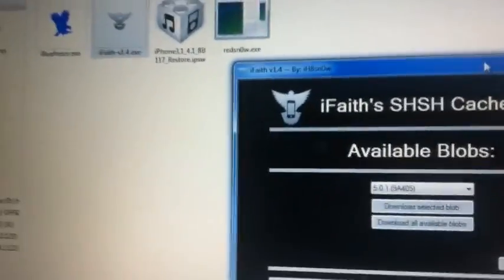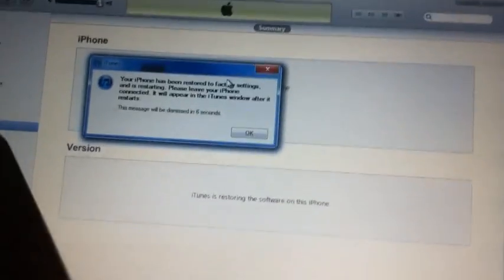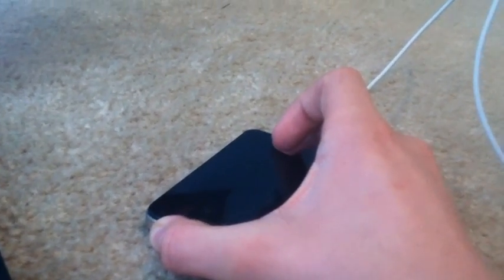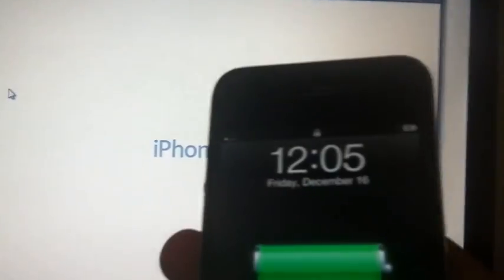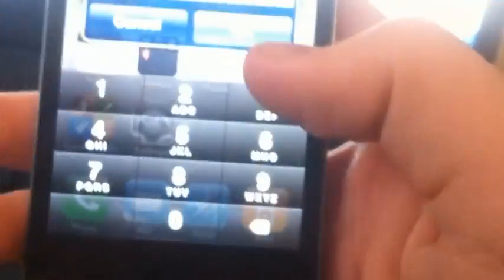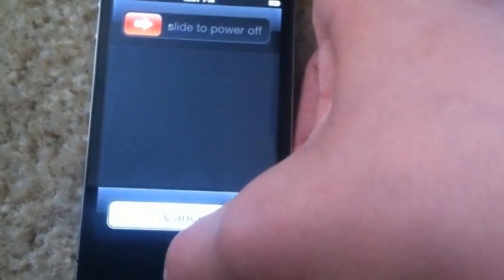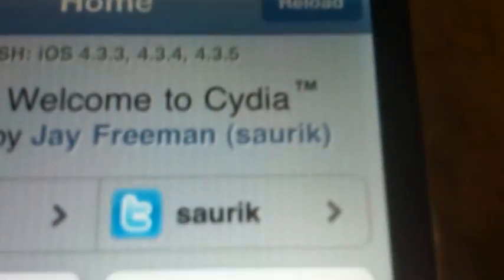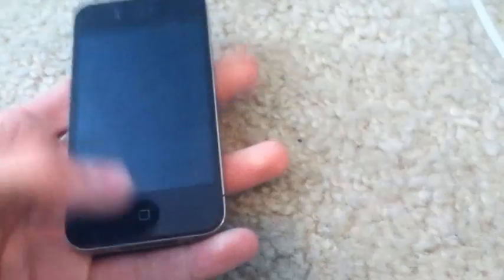Downgrade iPhone 4 to 4.1 WITHOUT SHSH (BlueFreeze)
I've downgraded my iPhone to 4.1, it came on 4.3 so i had no change to get the SHSH blobs for it, this is not fake
The current release only works for 5.0.x/4.3.x (4.3.x is in beta) I will edit the description when we add support for 4.1